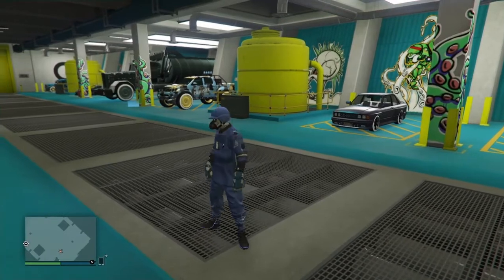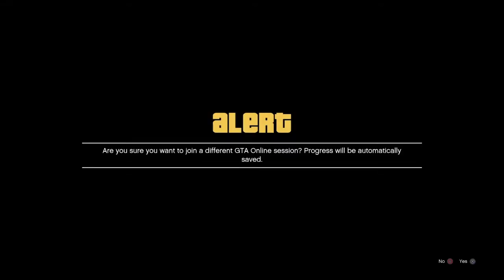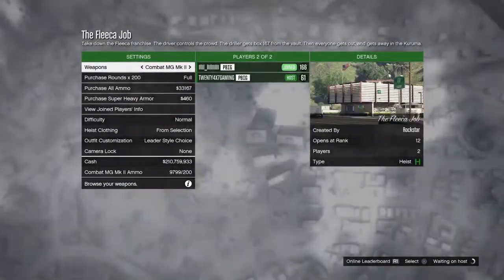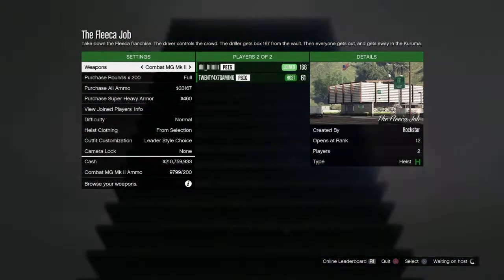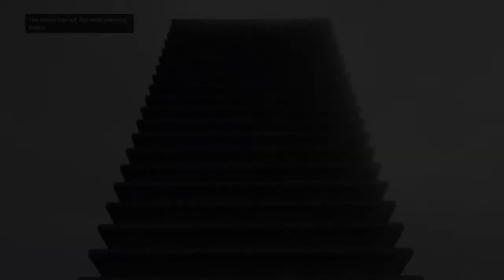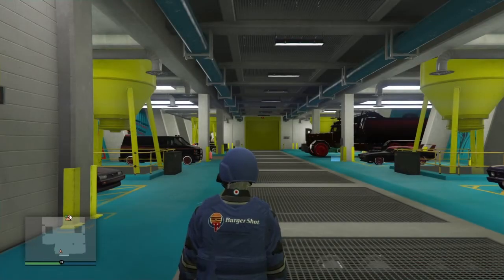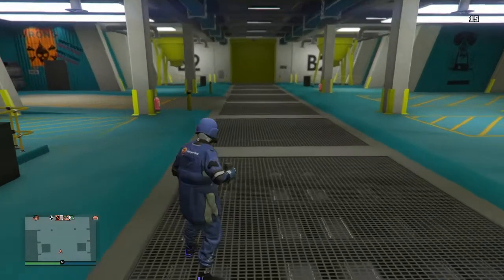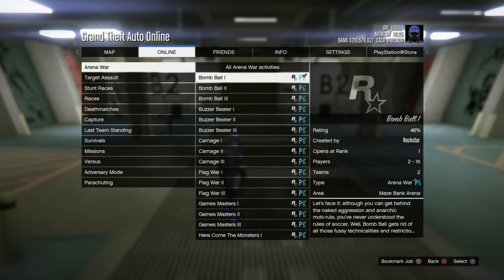⚠️PATCHED⚠️*Super Easy* God Mode with Weapons PS4 XBOX ONE Working 1.50